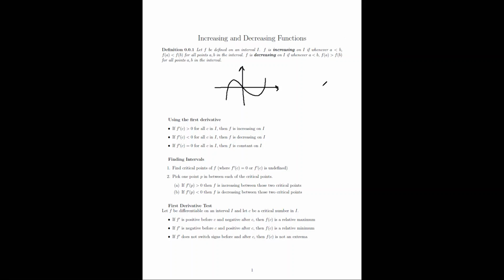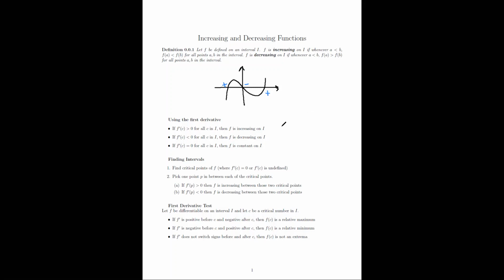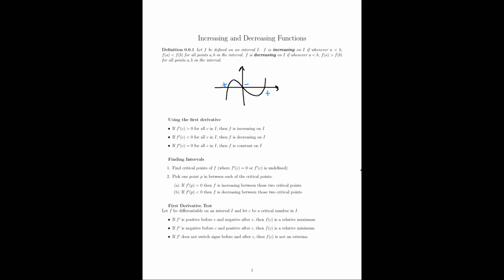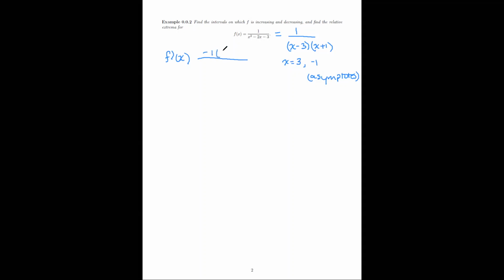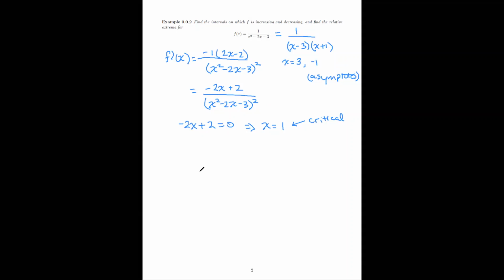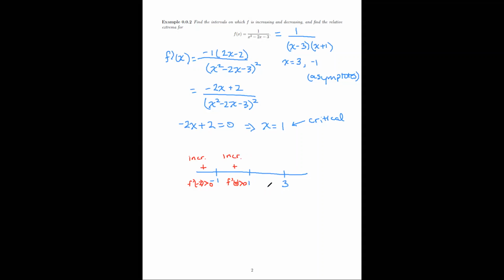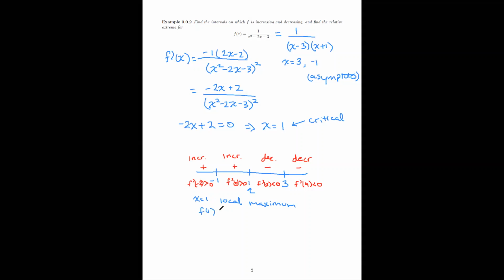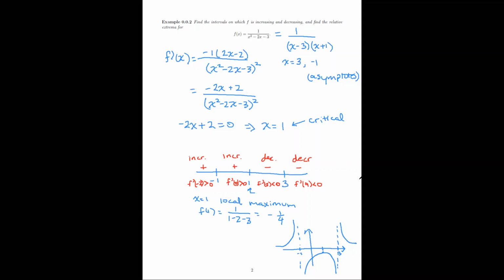Section 3.3: Increasing and Decreasing Functions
Explanation of section 3.3 in APEX Calculus I v4 by Gregory Hartman. This includes the first derivative test